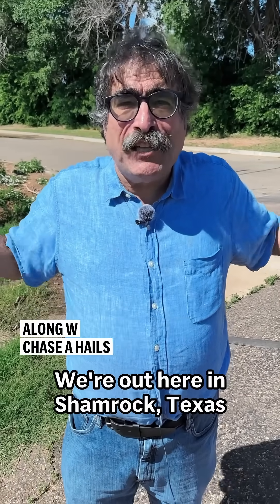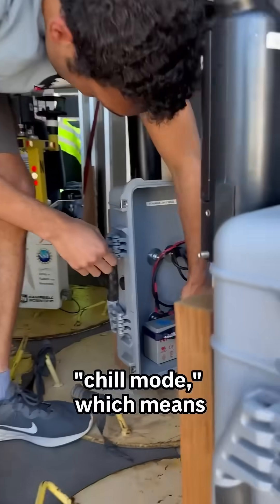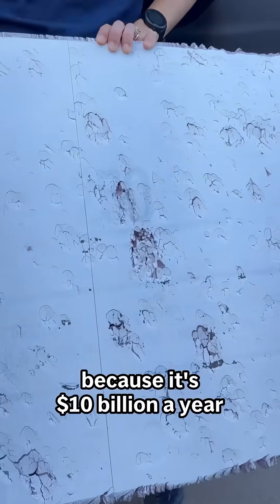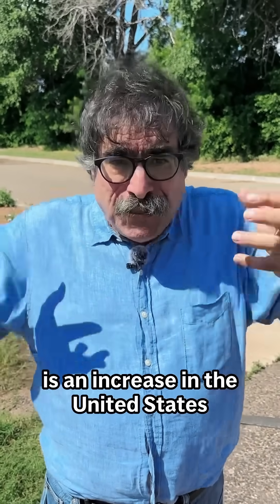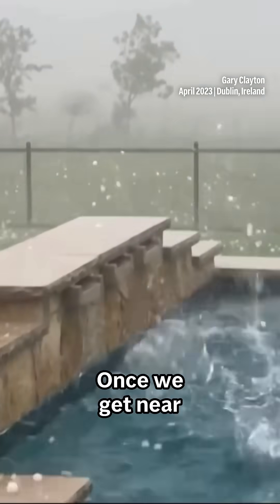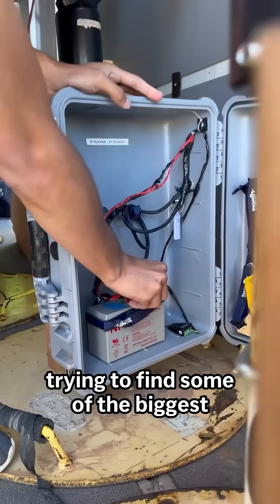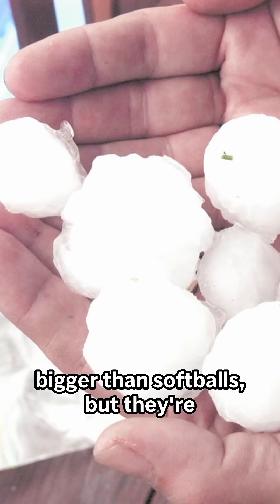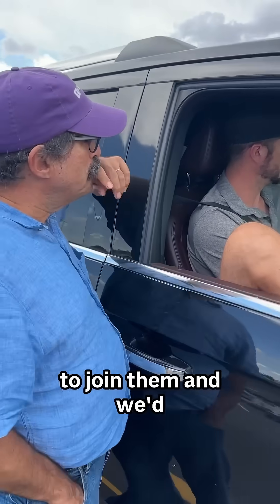The AP is tagging along with scientists to chase a hailstorm.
The AP is tagging along with scientists from Project ICECHIP to chase one of the nation’s costliest but least-appreciated weather dangers: hail. It's rarely deadly, but it causes about $10 billion in damage each year in the U.S. Follow along for the journey.